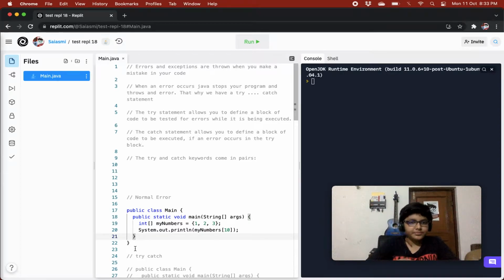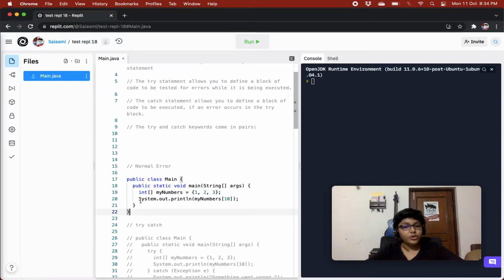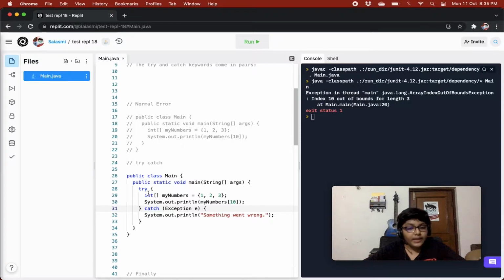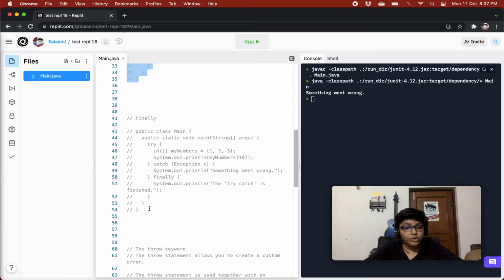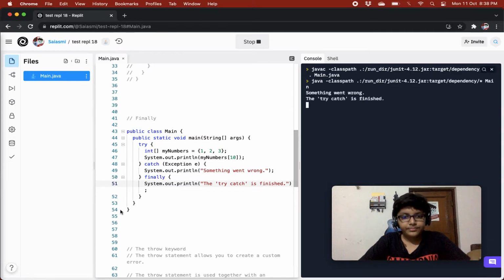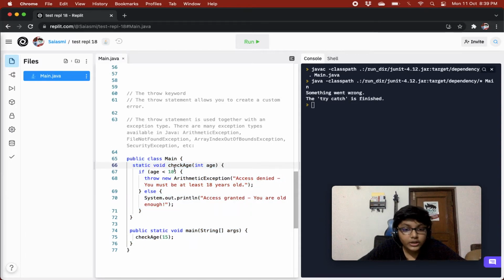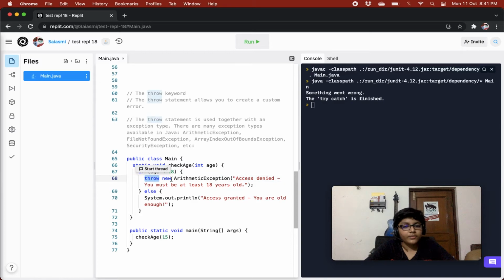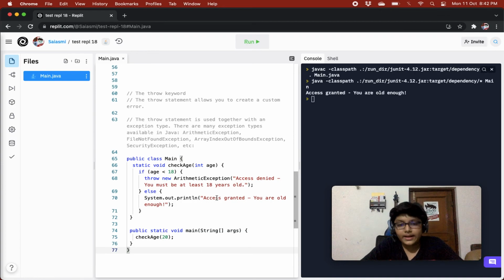Java Try Catch Exception